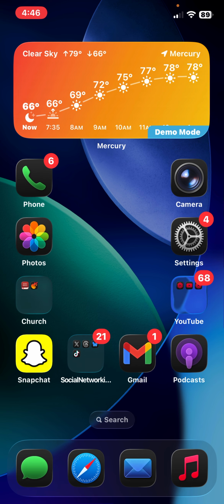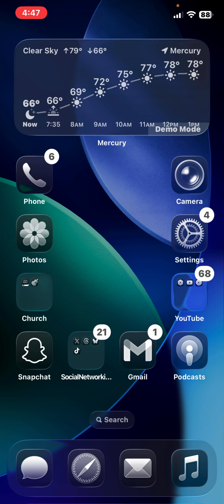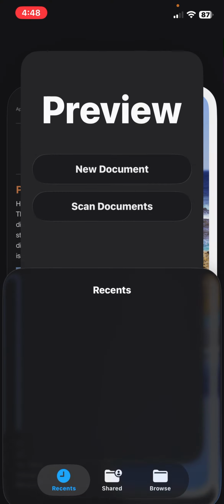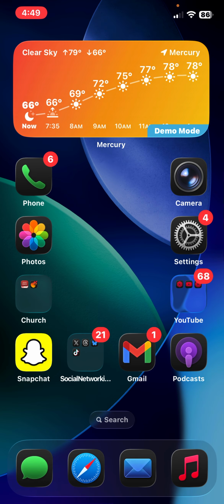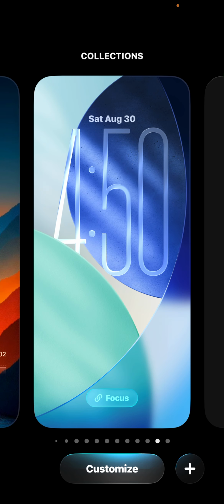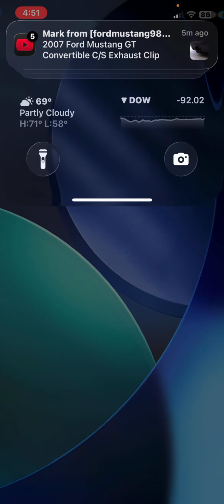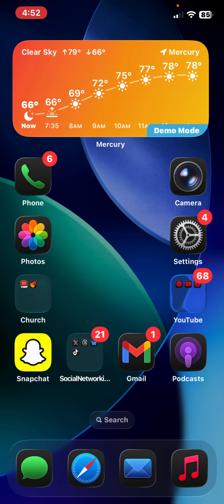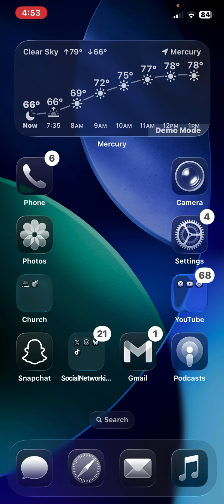iOS 26 public beta 5 new features ￼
In this video, I talk about iOS 26 public beta 5￼ and this new features